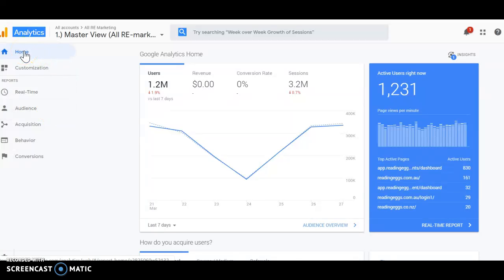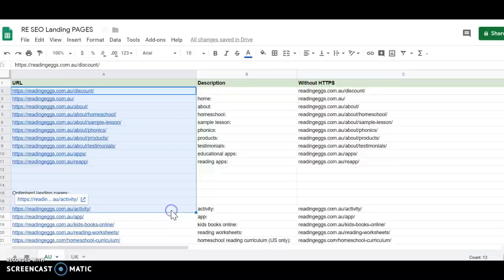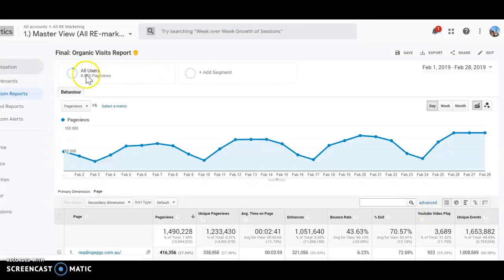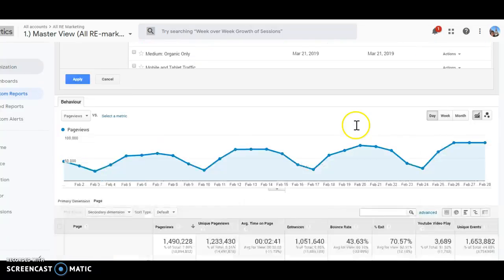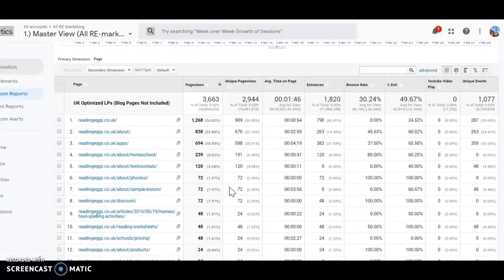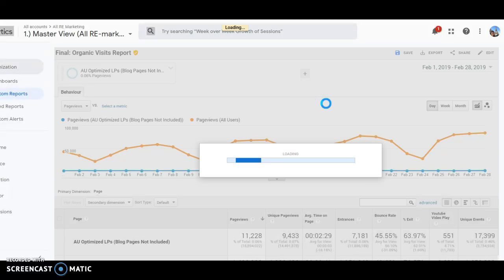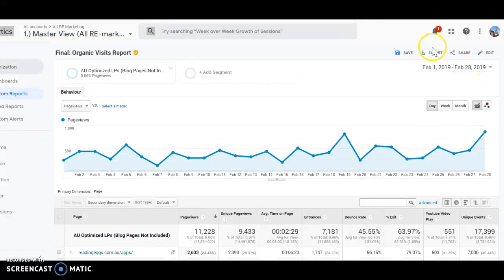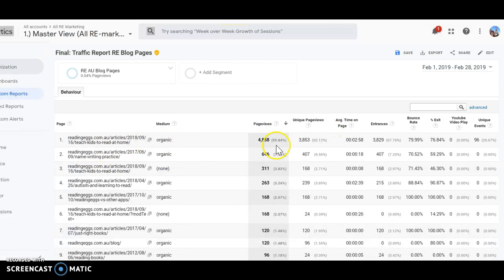Setting up SEO Landing Pages Report